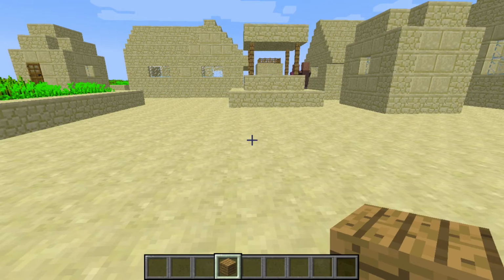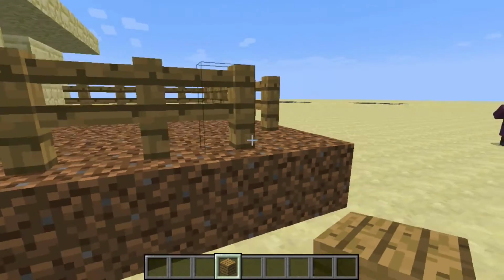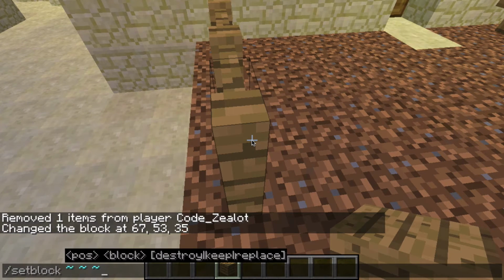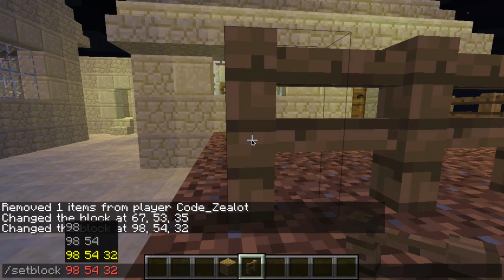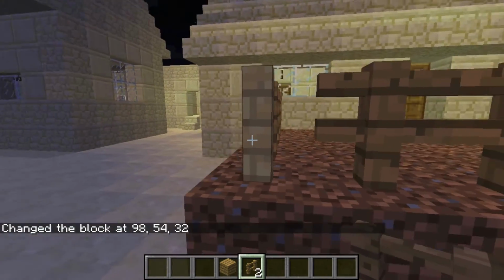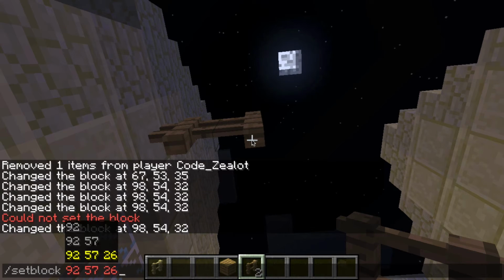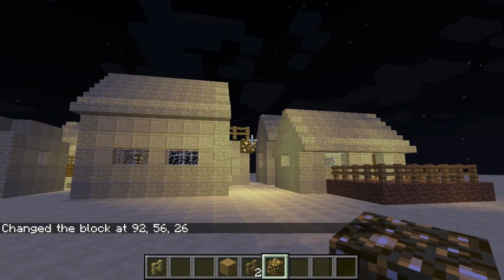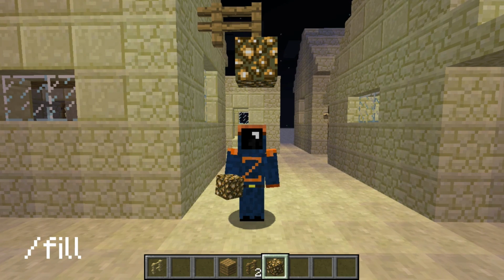Minecraft /setblock Tutorial! | Minecraft Commands 1.13 | Minecraft 1.13 Command Tutorial | Easy!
Check out the other videos in this tutorial series on how to use commands in Minecraft 1.13 to learn more!

This video is all about the /setblock command in Minecraft 1.13 the Aquatic Update! Learn how to use this /setblock command to make awesome things in your Minecraft world! In the next video, we will look at the /fill command!